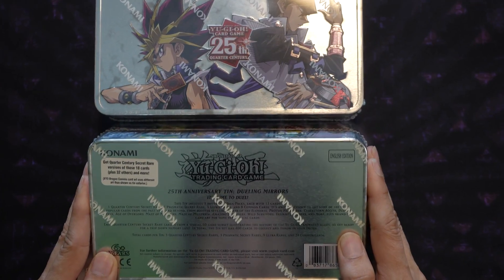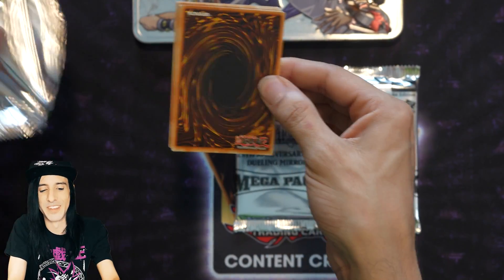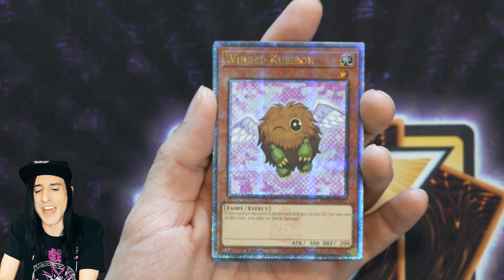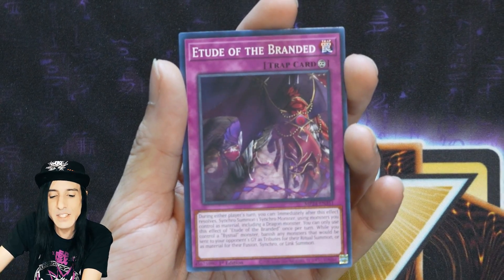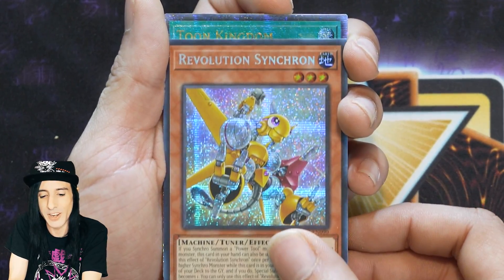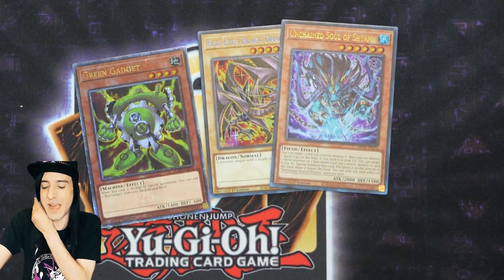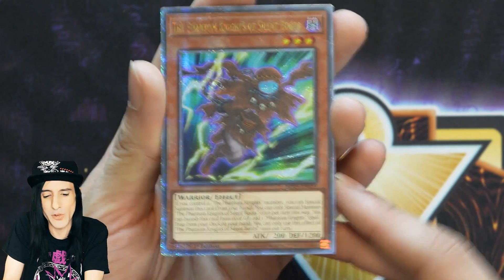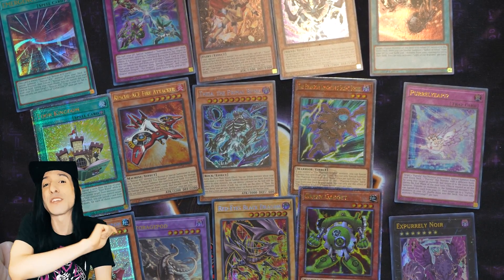☆ Yu-Gi-Oh! 25th Anniversary Tin: Dueling Mirrors ☆ Early Opening ! ☆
It's that TIME!  The 25th Anniversary Tin: Dueling Mirrors is about to arrive!  Before the 9/18/2024 OTS Release Date, let's take a look in the mirror together to see the great cards you're about to have access to!